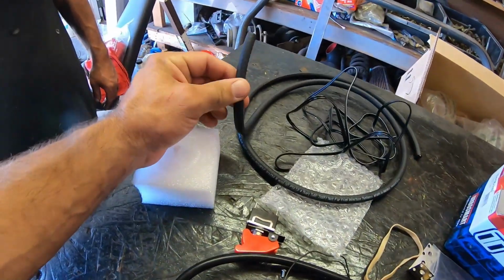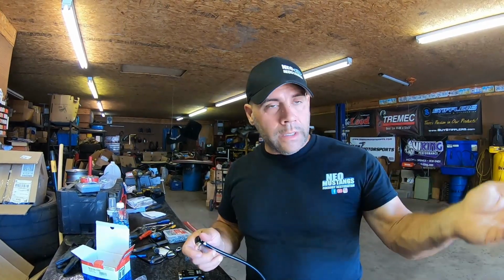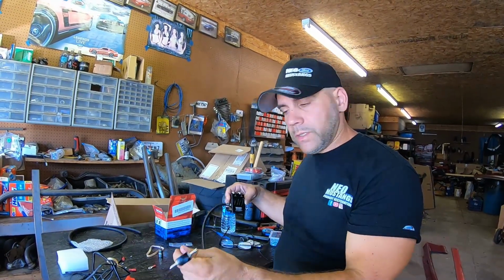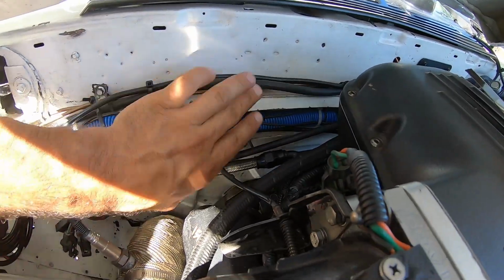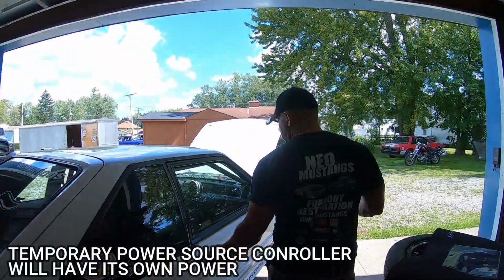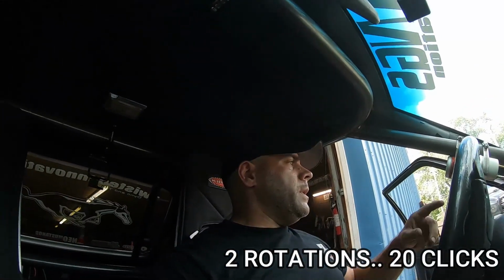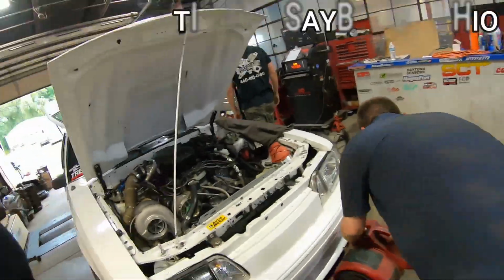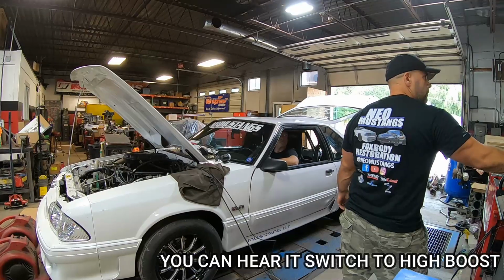Add Boost With a Button! Installing A Dual Stage Boost Controller Did It Work?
We add a boost button on our white turbo foxbody. We installed and tested it on the street, dyno and at the track all same video! We didnt expect this...